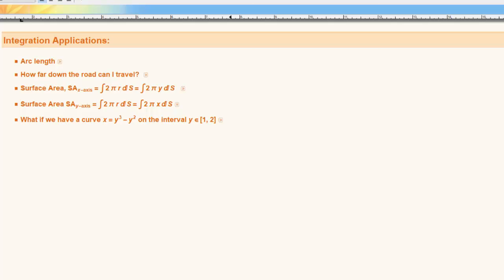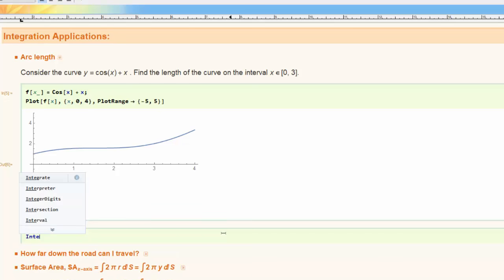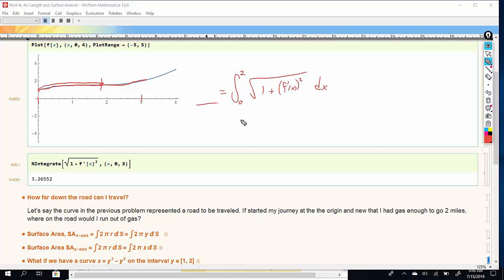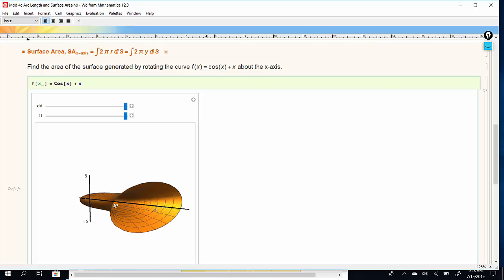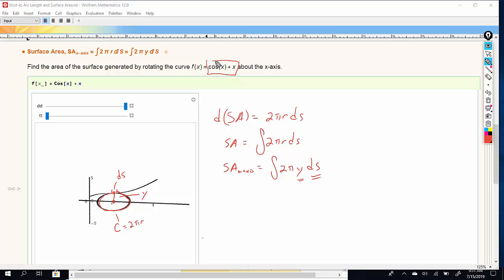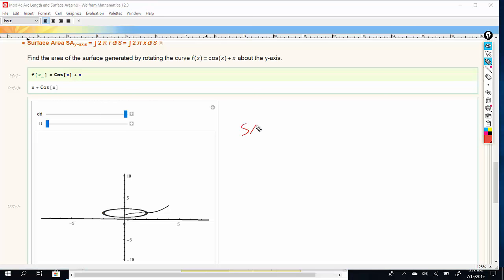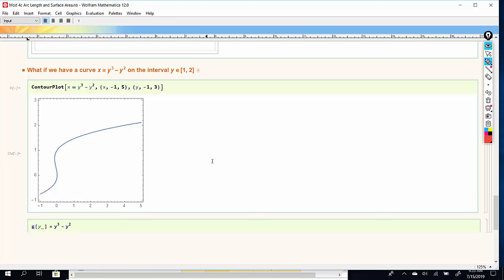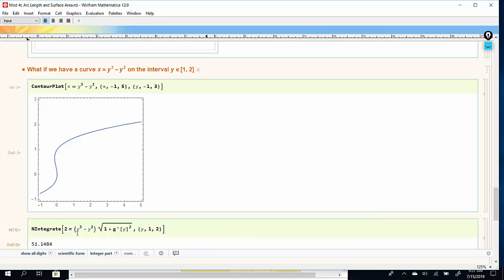Arc Length and Surface Area